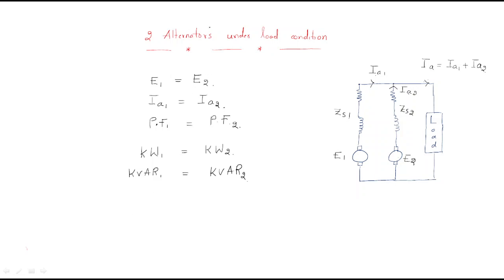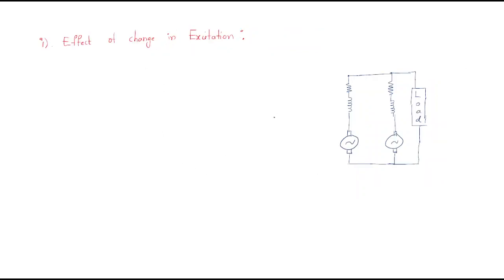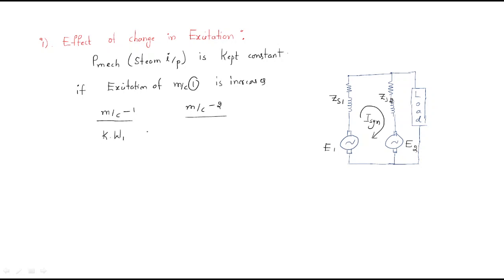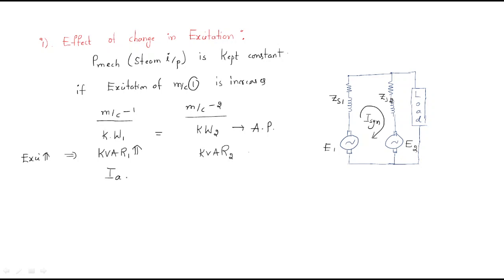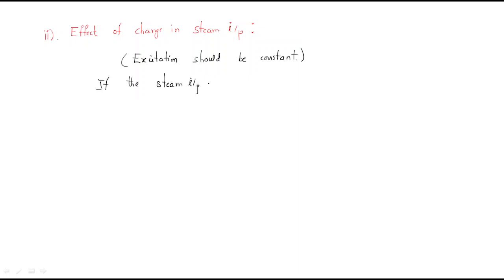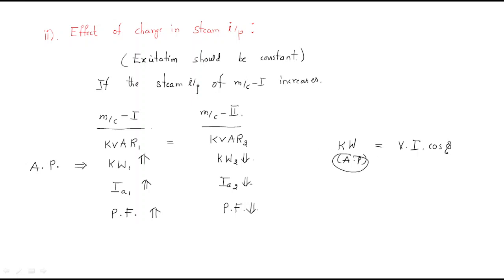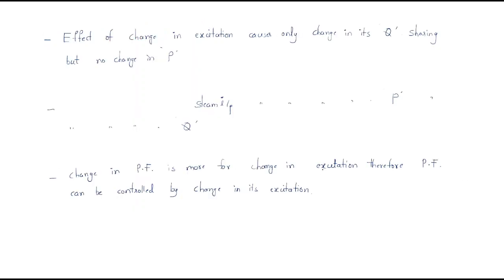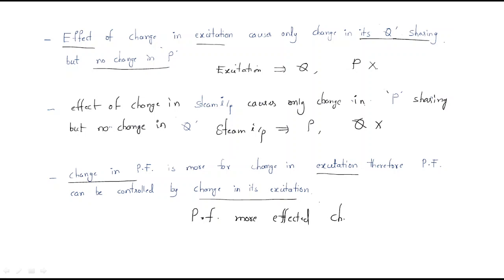Alternators under load condition | Synchronous Machines | Lec-30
Synchronous Machines
Alternators under load condition